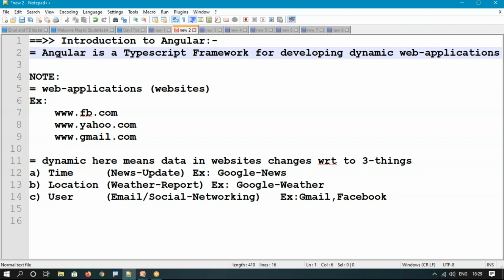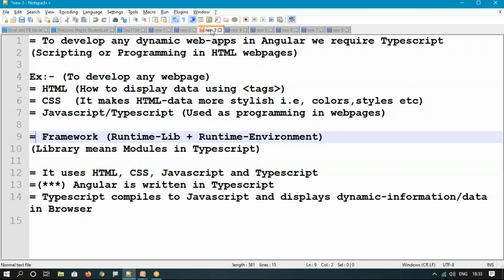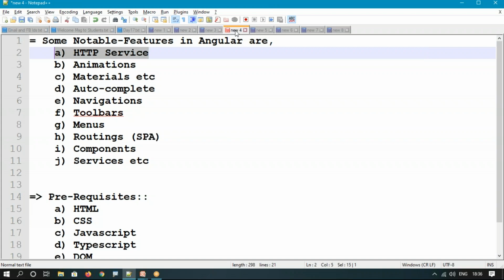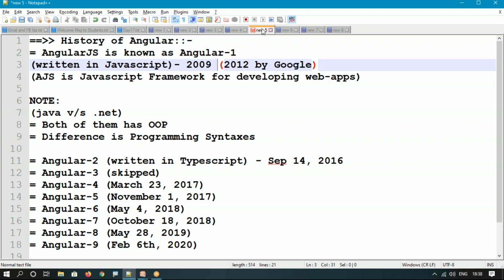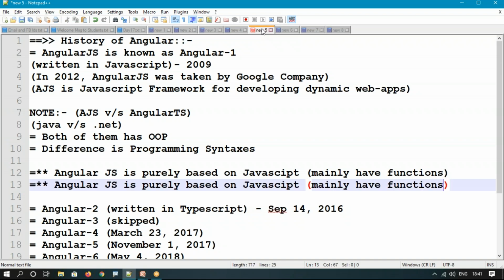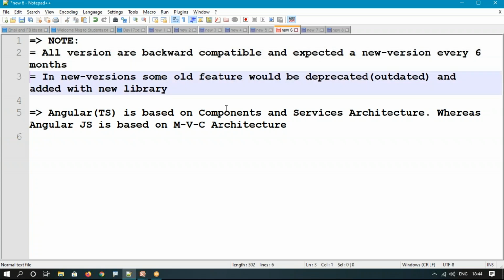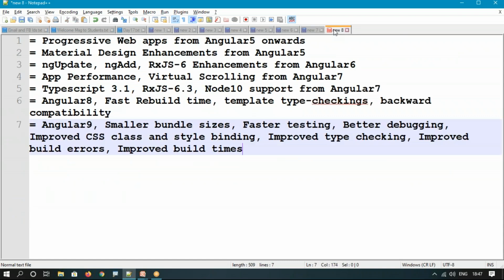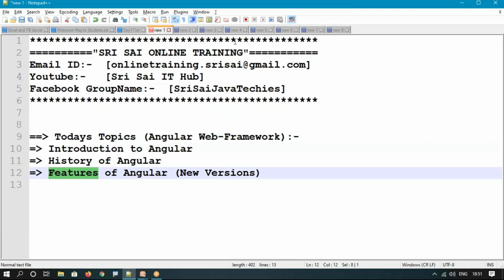5. Introduction and History of Angular Web-Framework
1) Introduction to Angular
2) History of Angular
3) Features of Angular (New Versions)
4) Angular Versions
5) Difference between AngularJS and Angular